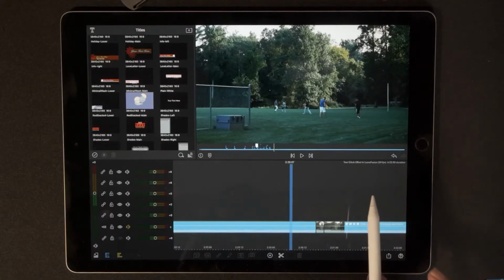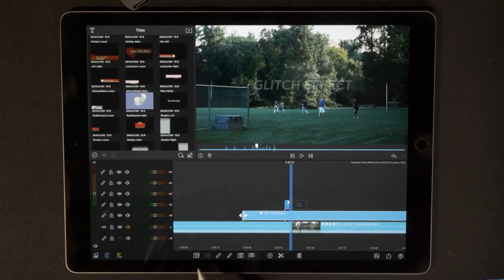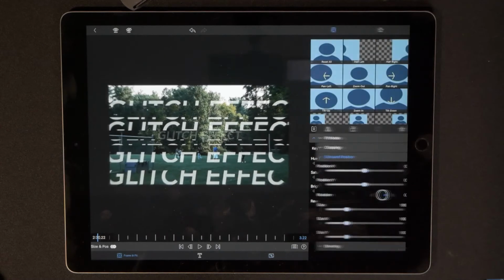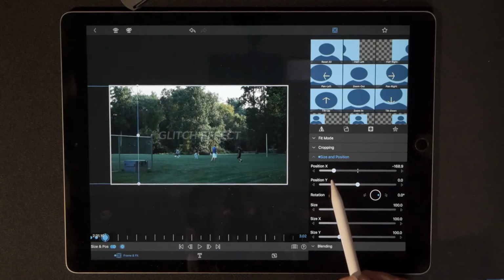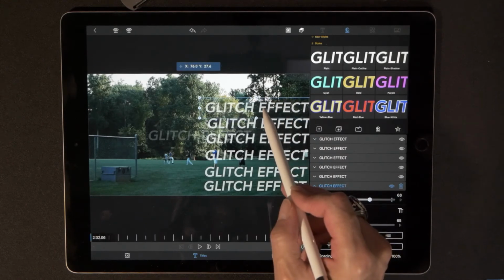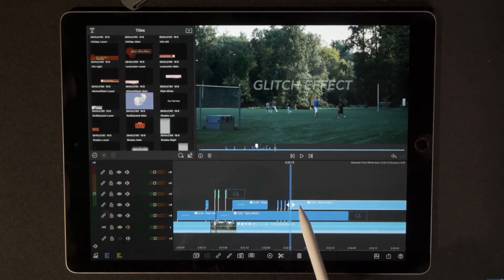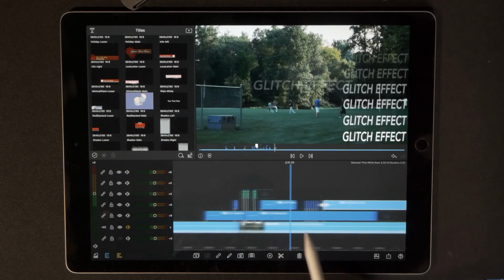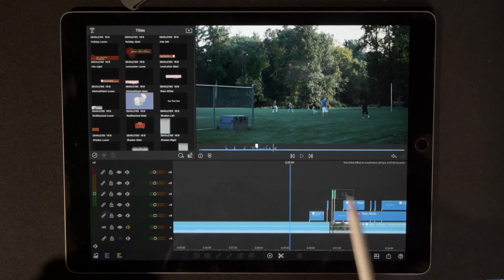Text Glitch Effect In LumaFusion Tutorial #2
Learn this interesting glitch effect that can be applied as a special effect to your videos. WARNING,this one is a bit longer than usual but hang in there.

LED Strip: